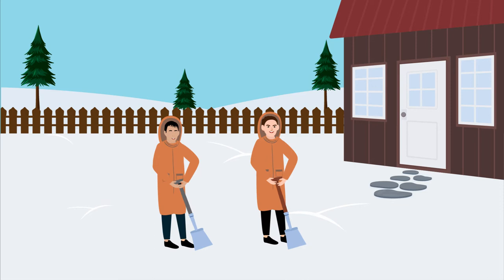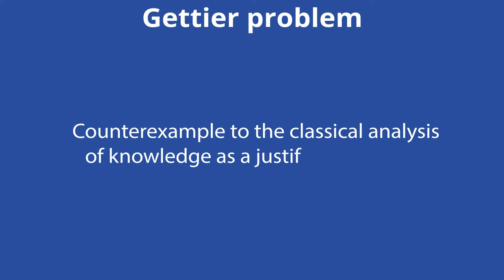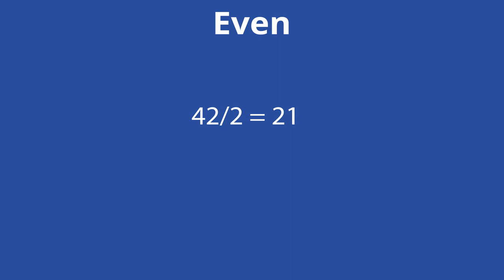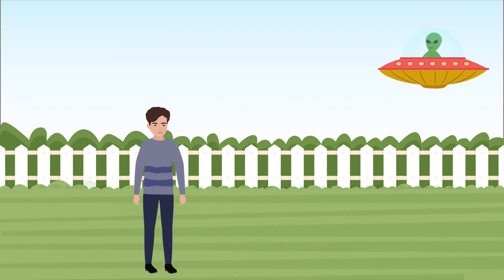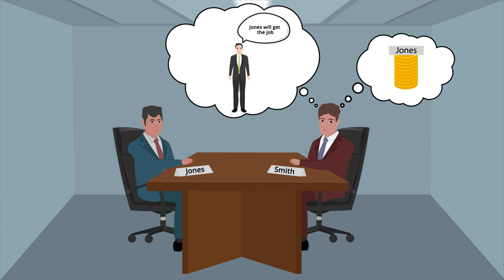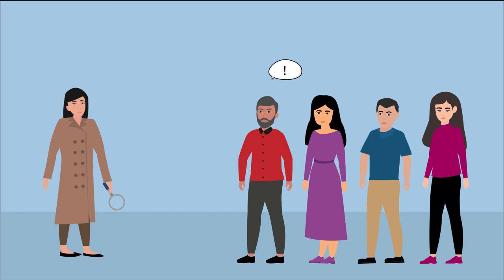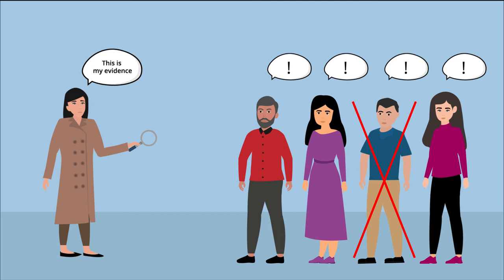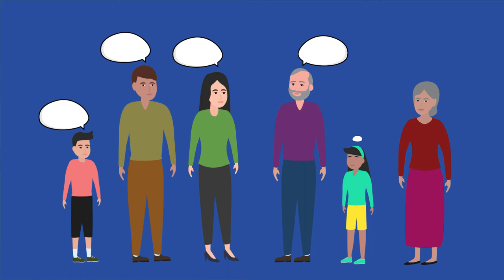The Gettier Problem: True Justified Belief without Knowledge - Epistemology Series | Academy 4 S...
A Gettier problem is any example that demonstrates that an individual can satisfy the classical analysis of knowledge - justified true belief - without possessing knowledge.

1. Should we search for a definition of knowledge? Why or why not?
2. Why should we not define knowledge as certainty?
3. Do Gettier problems threaten everyday knowledge claims? How so?

**Contents
00:00 - The Problem
00:26 - Explanation
00:41 - Gettier Problem
00:50 - How It Works
03:54 - So What?